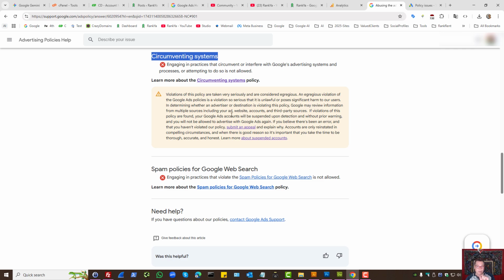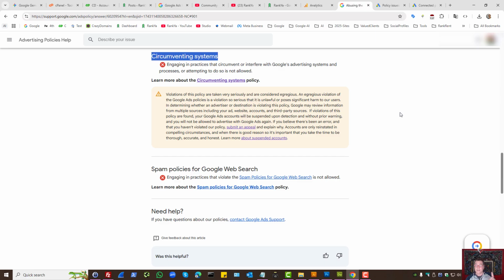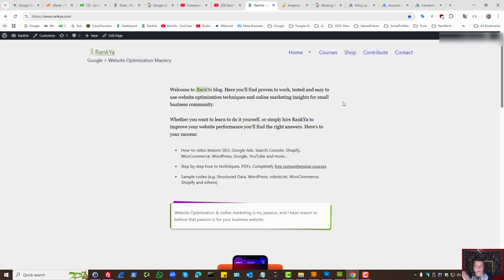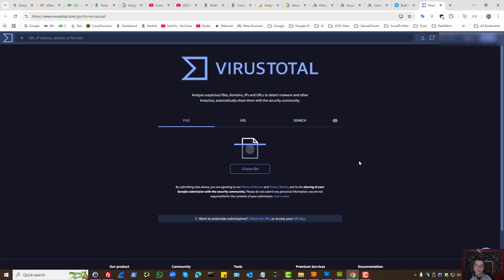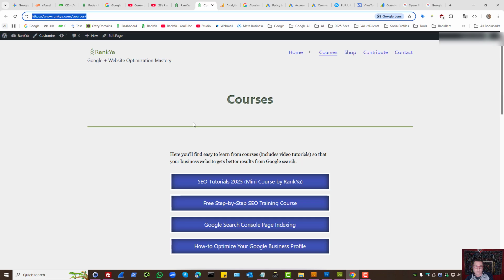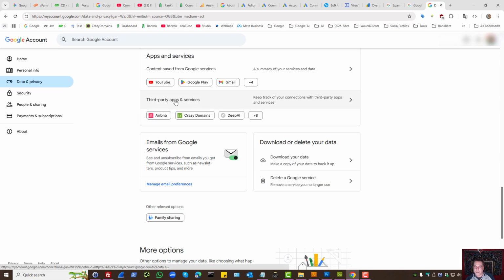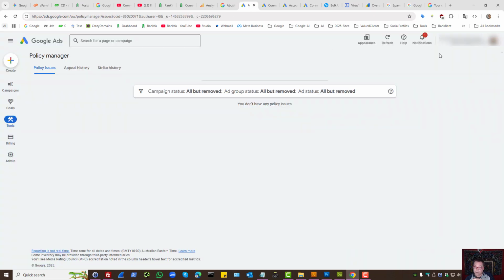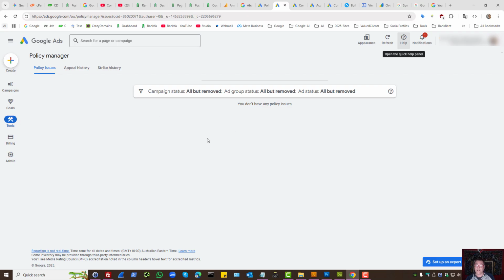Fix a "Circumventing Systems" Suspension | Google Ads Recovery Guide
is Google Ads Account facing the serious _Circumventing Systems_ policy suspension? This in-depth guide explains what this violation means and provides the critical steps you need to take to fix the underlying issues, clean your website, and submit a successful appeal for account recovery.

Why does Google Ads suspend accounts?

The circumventing systems policy prohibits ads, content or final URL destinations that attempt to trick or evade Google's ad review processes. Violations can lead to account suspension without warning. Accounts are only reinstated in compelling circumstances.